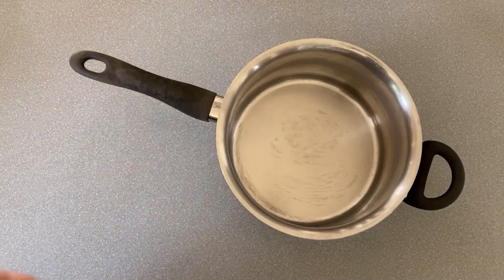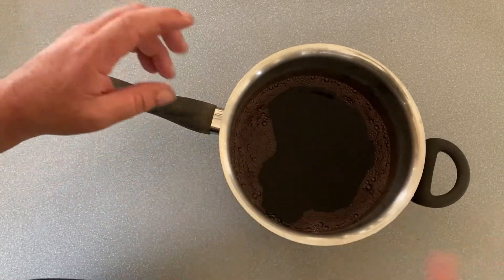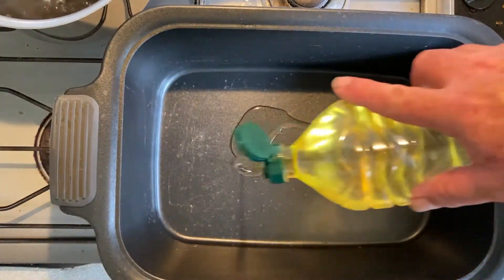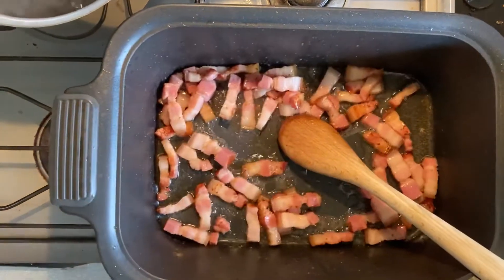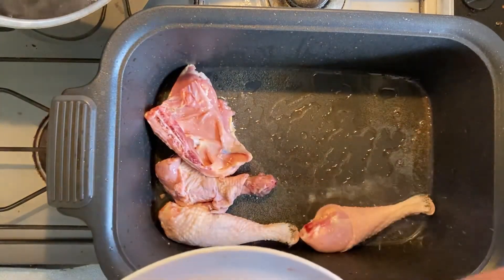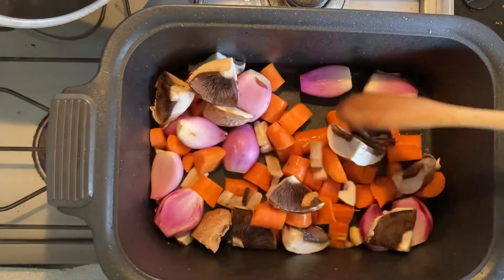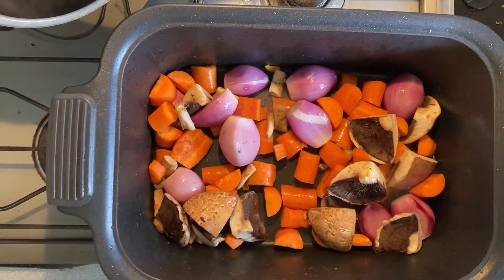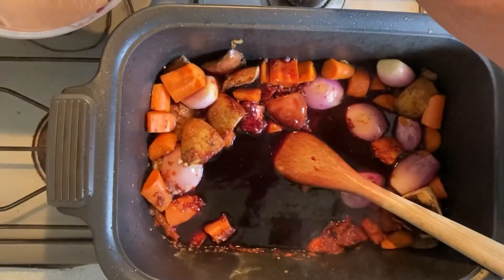How to make Coq au Vin (Chicken and Wine)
Today I am using the a young cockerel that I harvested Some Bacon, Carrots, Mushrooms and Wine to make Coq au Vin a traditional French dish.

(note similar model not the same)

00:00 Introduction
00:45 Reducing the wine
01:25 Ingredients
02:50 The Bird
04.28 Browning off
06:37 Seasoning
07:57 Bring it together
09:10 After work
10:49 Plate up